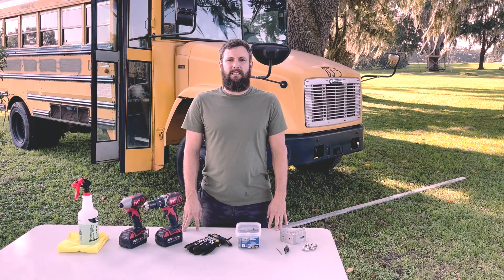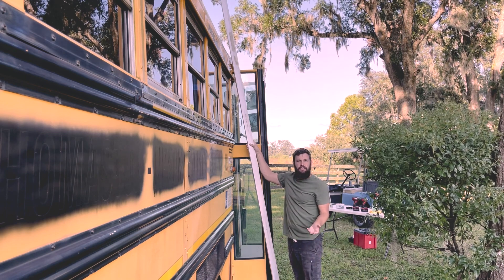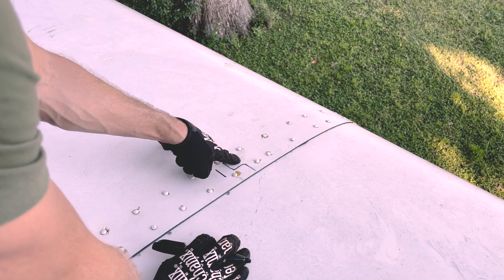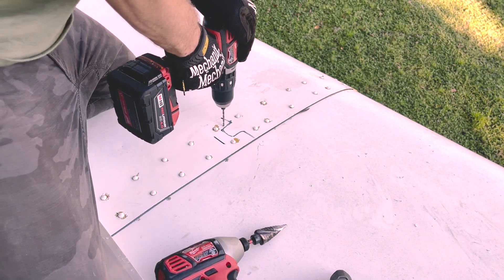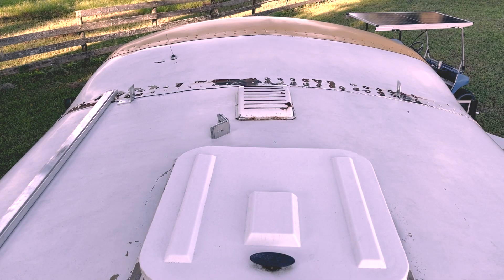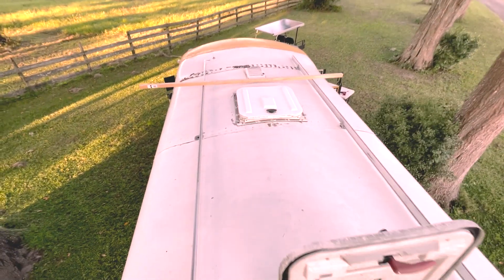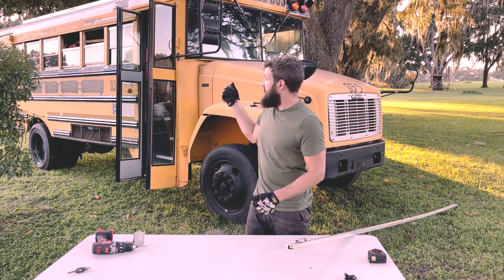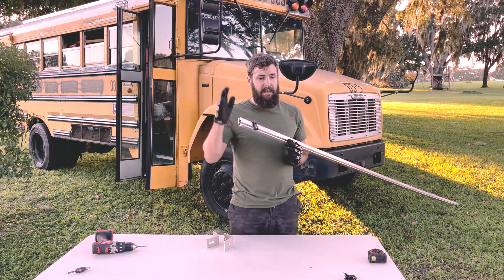Skoolie Solar Rack Install - Simple Method!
After four years in the Skoolie Community, I have seen everything regarding solar. This is by far the best method I have seen for mounting a solar array as it is simple, strong, versatile, and offers full coverage of a rooftop reducing the heat load and thermal transfer into the bus. The system CAN be bolted through but I have yet to run into a circumstance where this has been needed and with zero failures, I have no reason to do it at this point. Often times I am installing solar onto a bus that is already built out with the ceiling enclosed already. This system resolves that! More videos will be shared later!

This video serves as an install guide for my DIY Clients. The 295 UV Comes in both Black and White. If you need help designing a solar system that fits your consumption needs, please reach out!